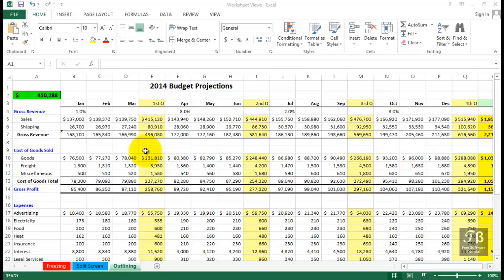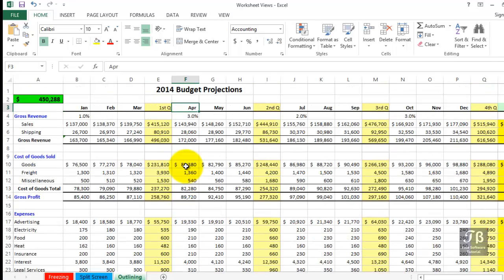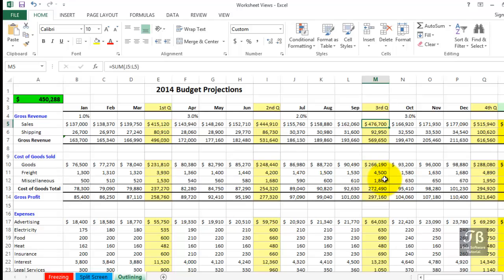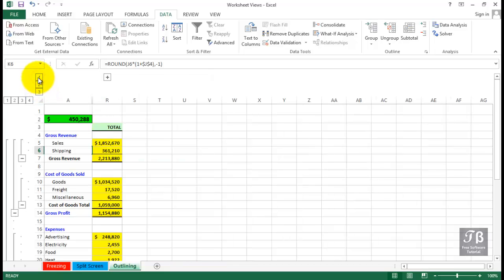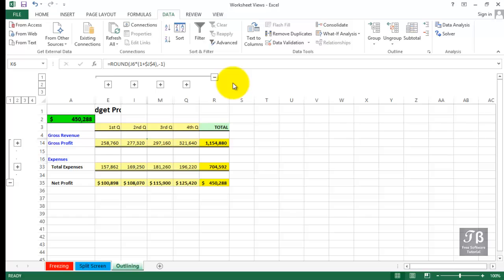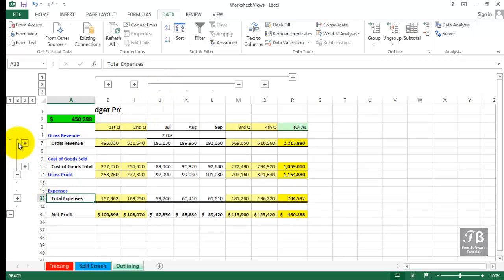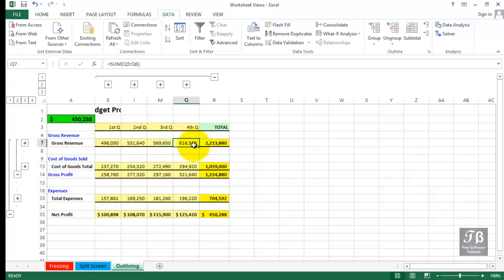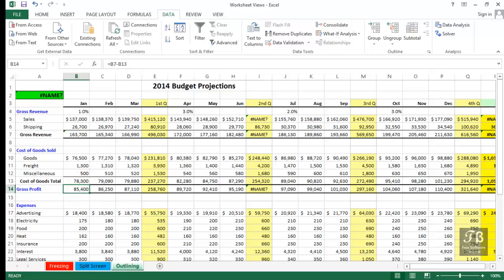43 Excel Outlining Features Microsoft Excel 2016 Beginner Course